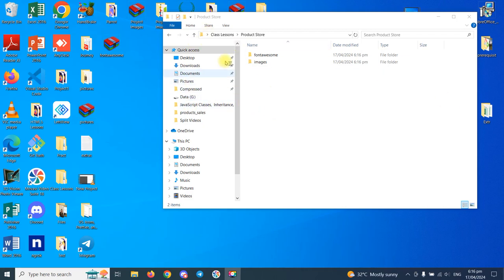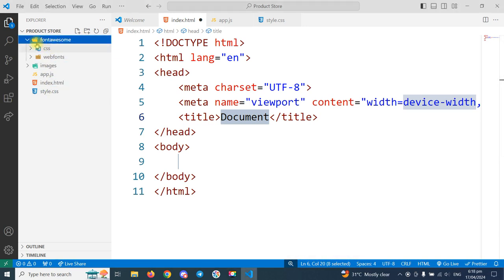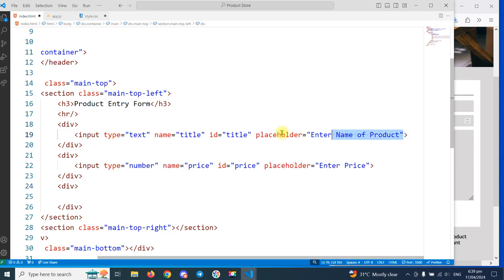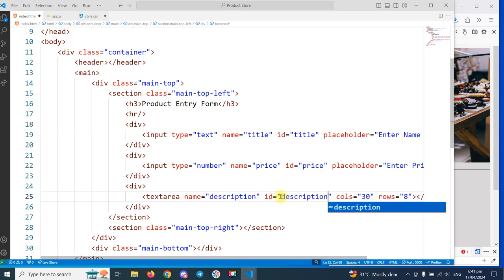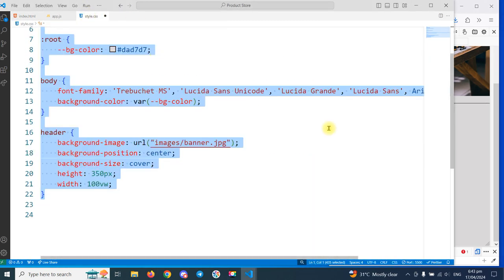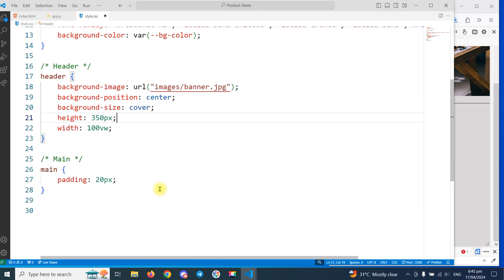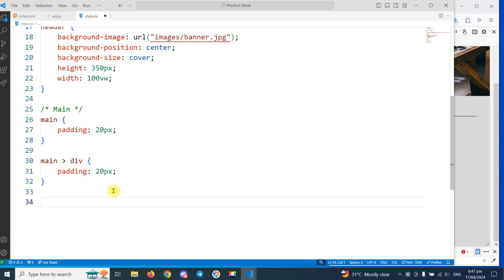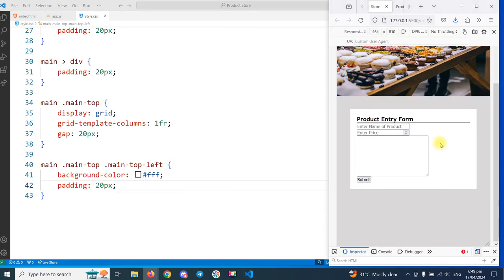Product Store Part 1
Web development - HTML5, CCS3, JavaScript